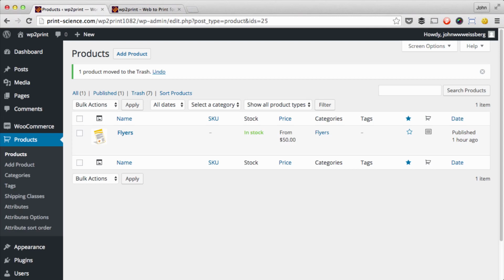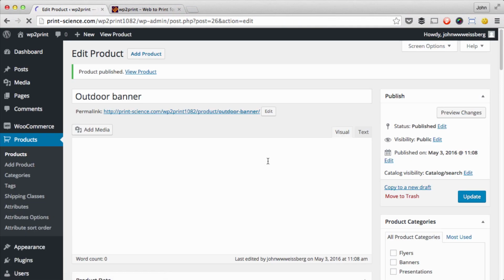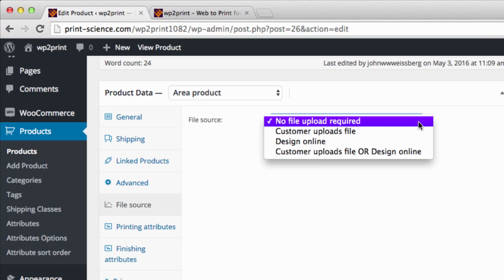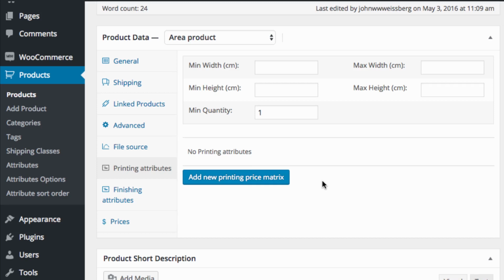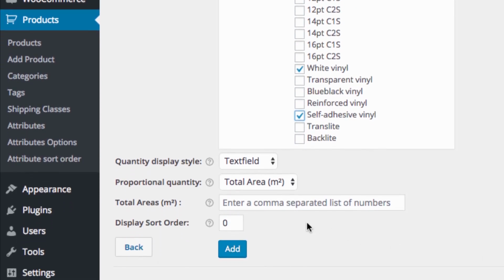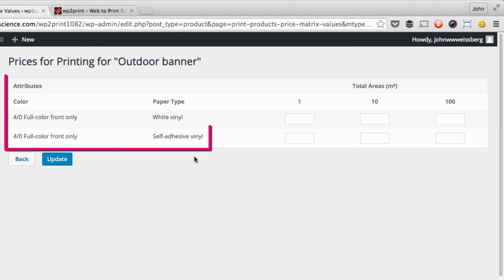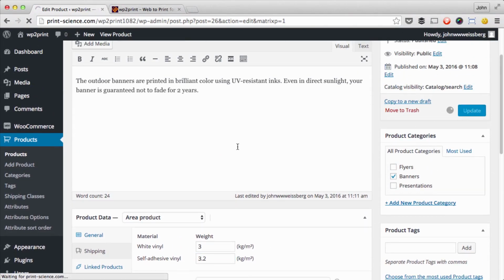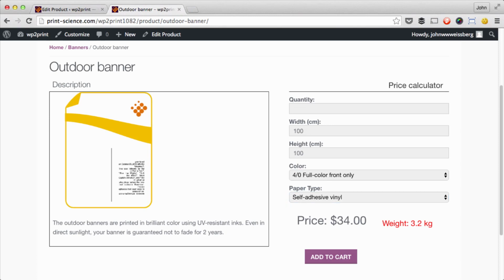Configuring an area-based product in wp2print